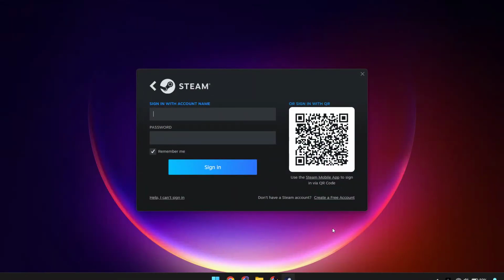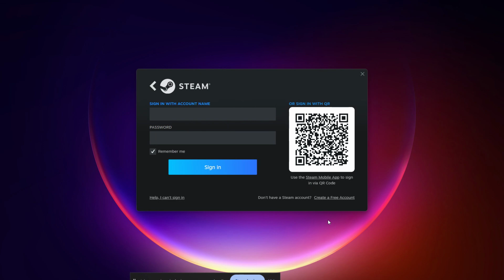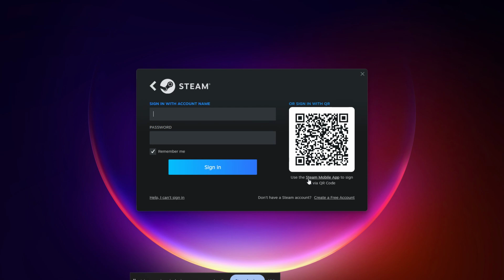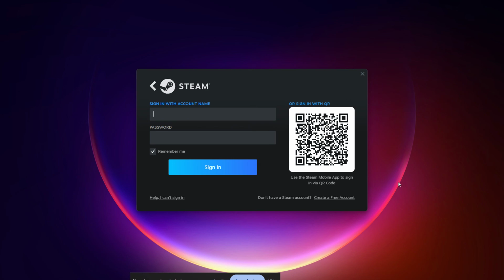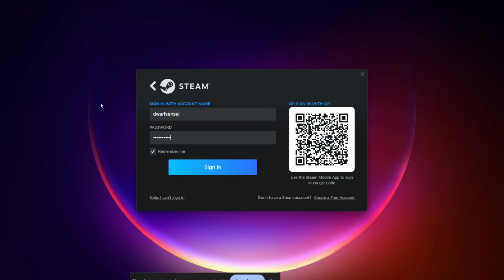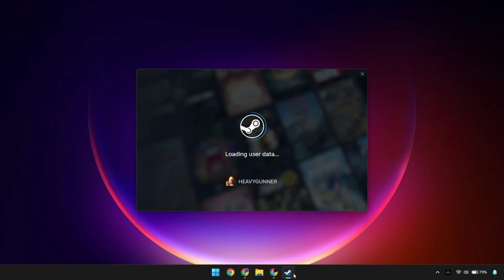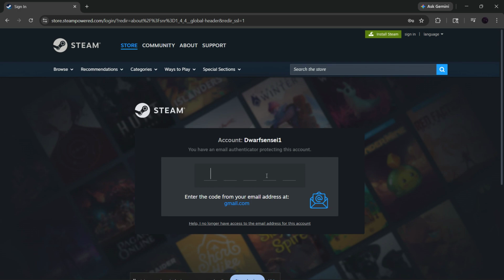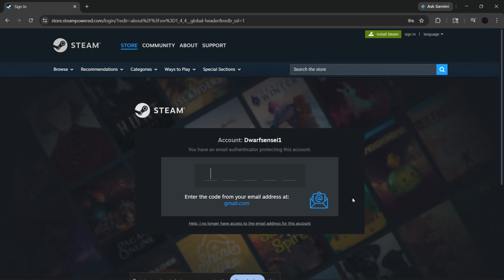How To Sign Into Steam Account (Easy Login Guide)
Learn how to sign into your Steam account using the desktop app, QR code login, manual username and password entry, and browser sign-in. This quick guide also shows how Steam Guard works and how to stay secure on shared computers.

🕚Timestamps:
0:00 Intro
0:19 Sign In Via The Steam Desktop Client
0:40 Use The QR Code Login Method
1:05 Sign In With Account Name And Password
1:28 Complete Steam Guard Verification
1:50 Sign In Through A Web Browser
2:12 Shared Computer Security Tip
2:31 Outro

✍️What You'll Learn In This Video:
• How To Sign Into Steam On Desktop
• How To Use Steam QR Code Login
• How To Sign In With Account Name And Password
• How To Complete Steam Guard Verification
• How To Sign Into Steam In A Web Browser
• How To Stay Secure On Shared Computers

💡Pro Tips:
• Use the QR code login for the fastest sign-in experience.
• Remember that your Account Name is not the same as your Steam profile name.
• Keep Steam Guard enabled for better account security.
• Uncheck Remember Me on public or shared devices.
• Use the Steam mobile app to approve logins quickly.